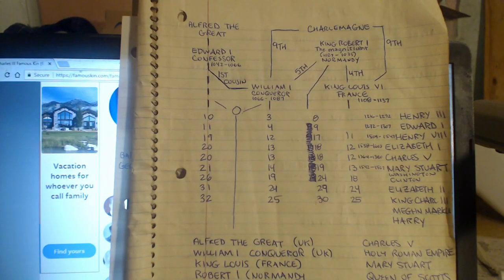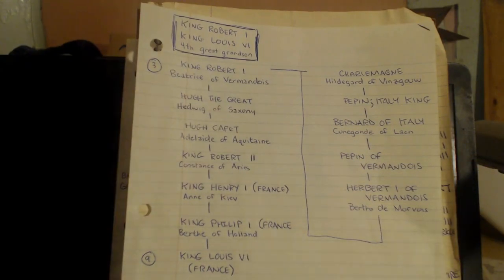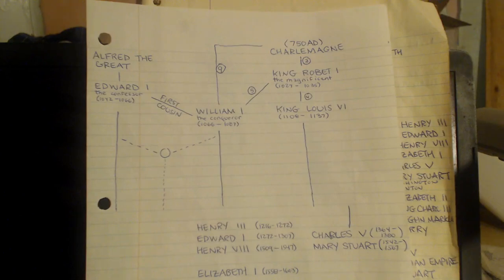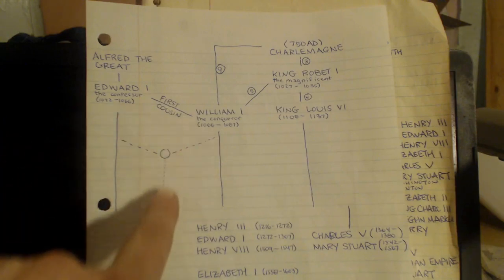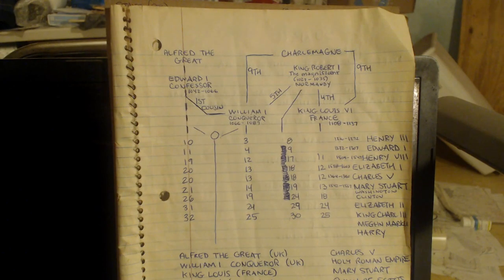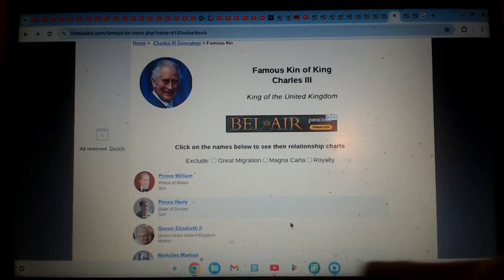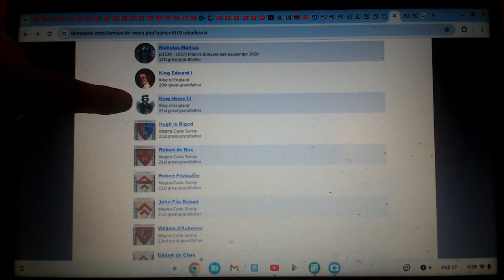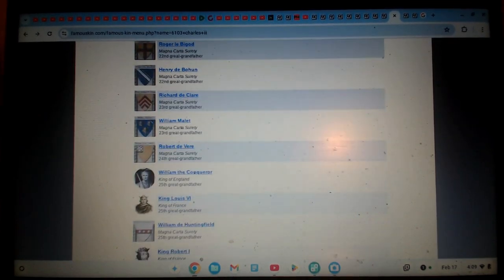Is the DEEPP STATEE a MONARCHY part 42